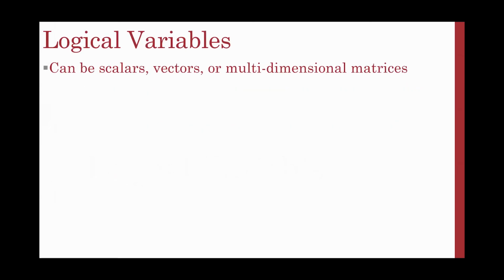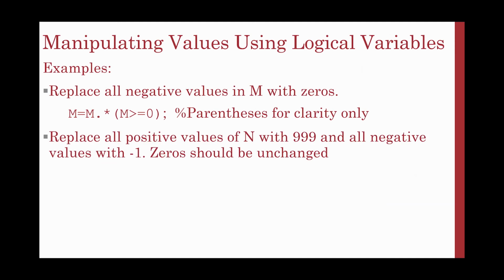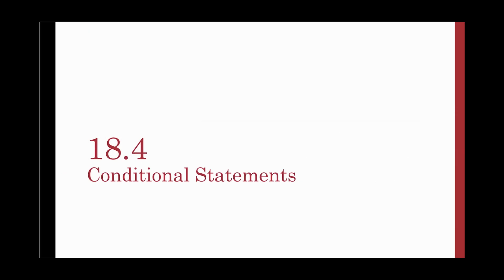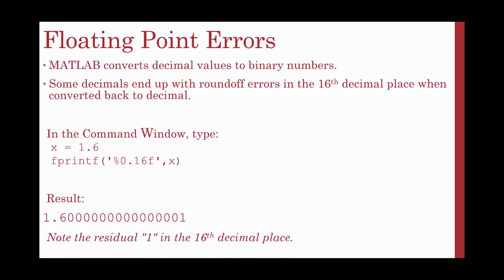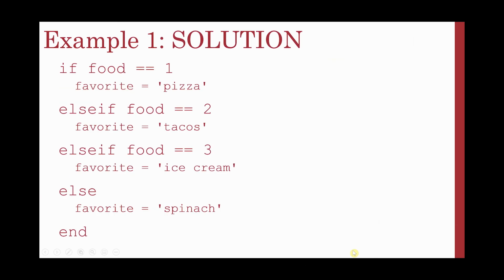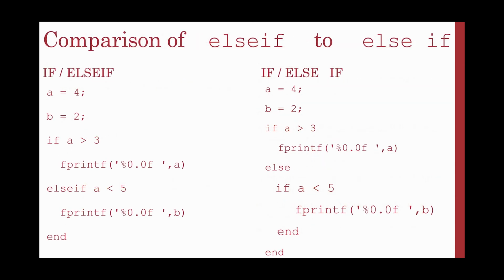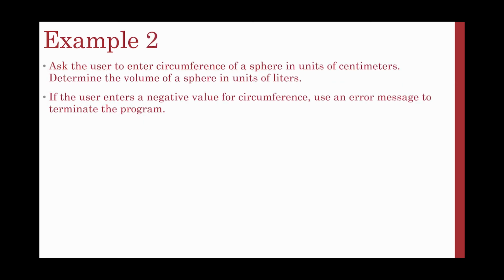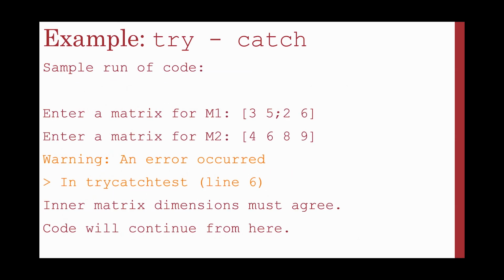Lecture 15 MATLAB Logic & Conditionals